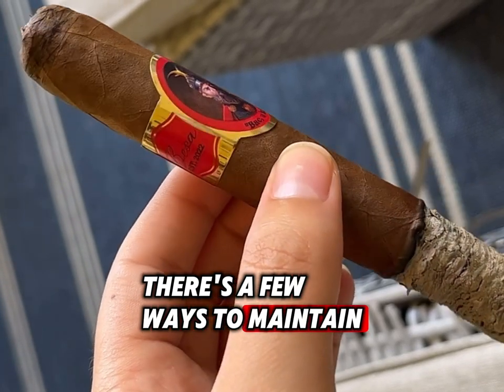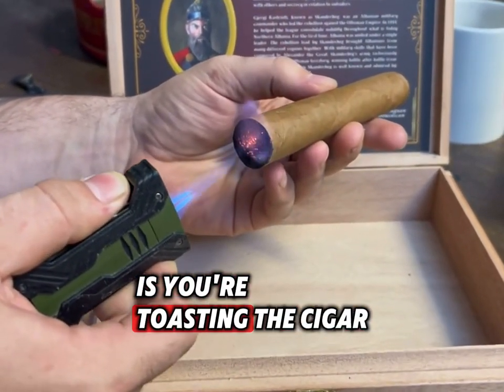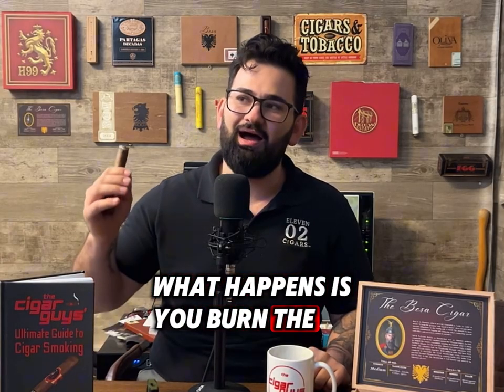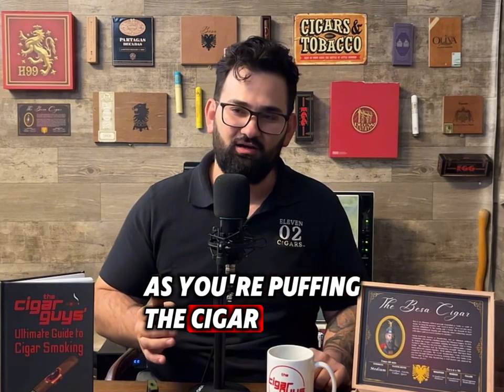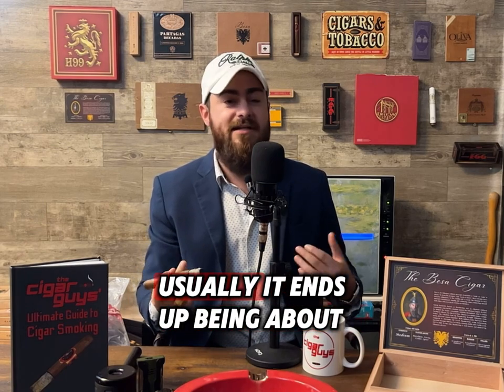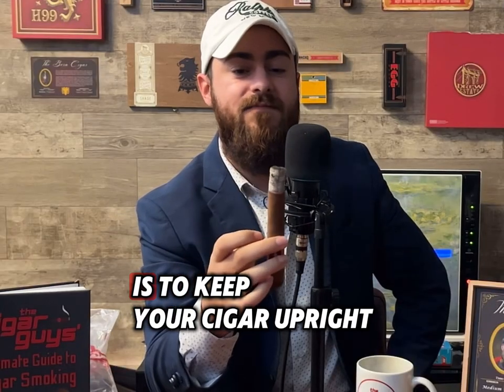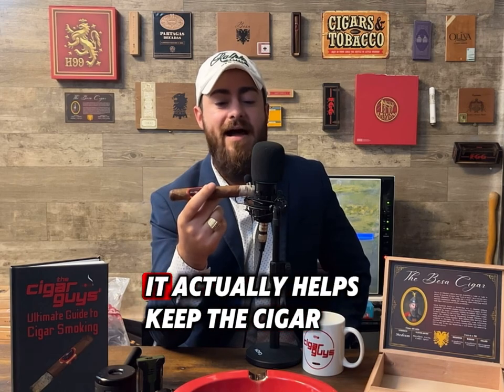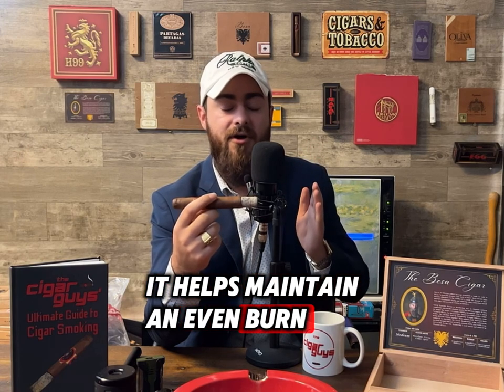How to avoid an uneven burn on your cigar | Cigar Q&A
This question came from one of our TikTok viewers. We have compiled clips from some of our other Cigar University videos: